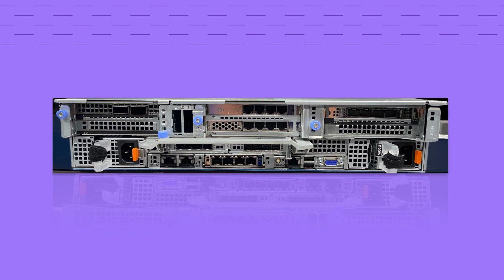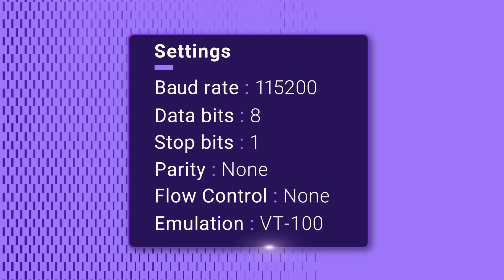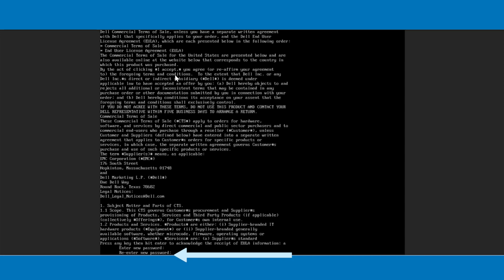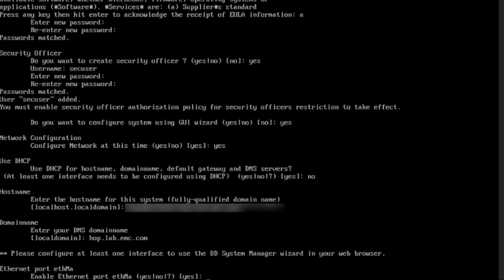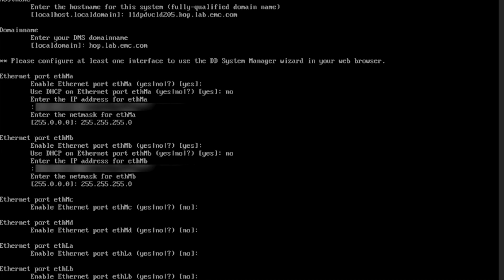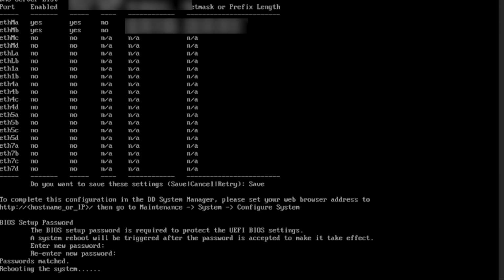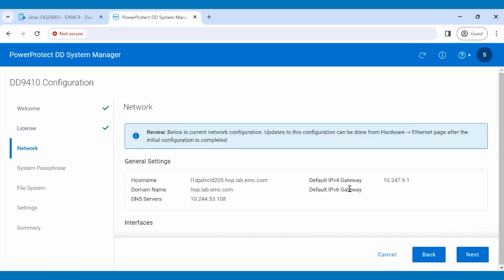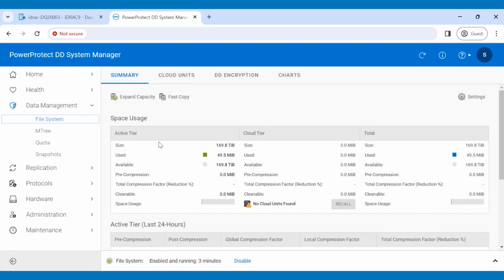PowerProtect Data Domain DD9910 Deployment and initial configuration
Covers the deployment and initial configuration of the PowerProtect Data Domain DD9910.